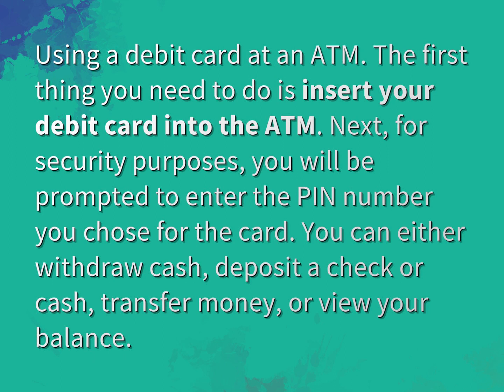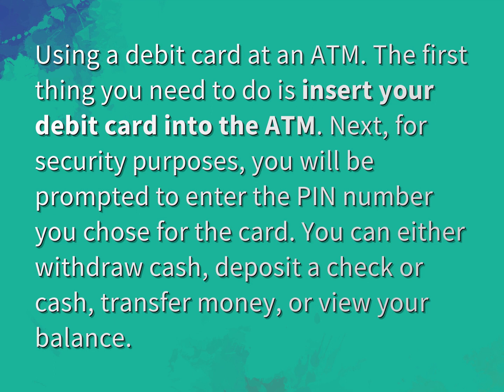How do I withdraw money from my bank with a debit card?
James Webb (2022, August 7.) How do I withdraw money from my bank with a debit card?
    WHYS.video